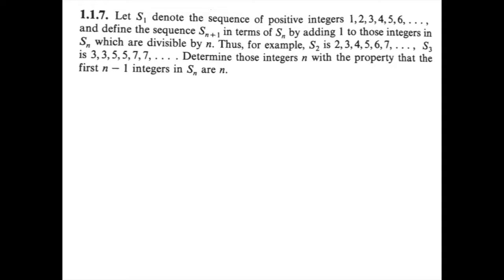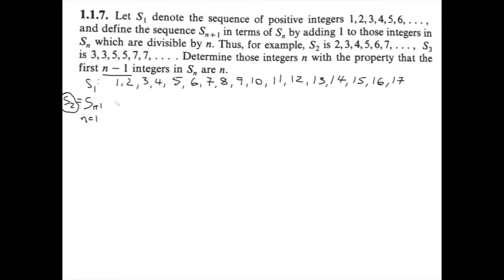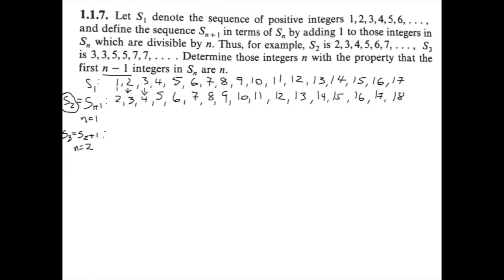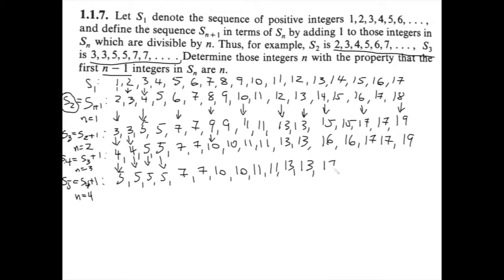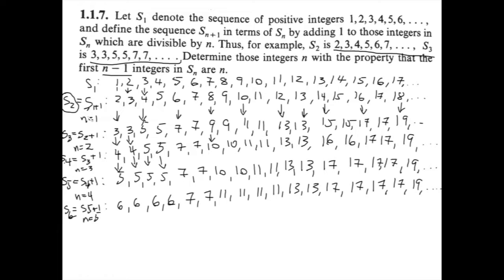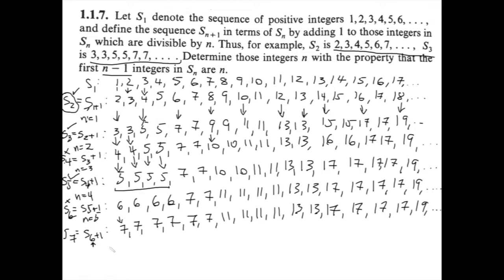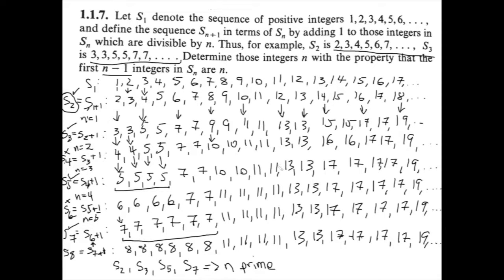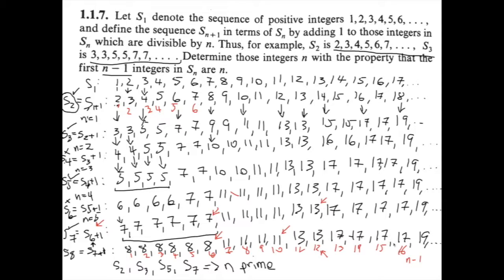Math Sketches E2: Divide & Increment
This video steps through one solution of Larson's problem 1.1.7.  We intentionally omit formal proof and instead elect to focus on exploring mathematical concepts and results.  We hope you find these videos useful.  Please post if you have any comments or feedback!